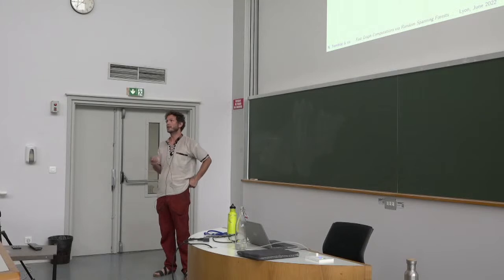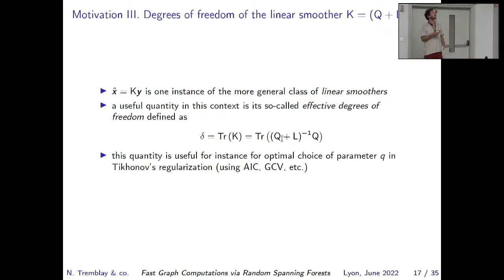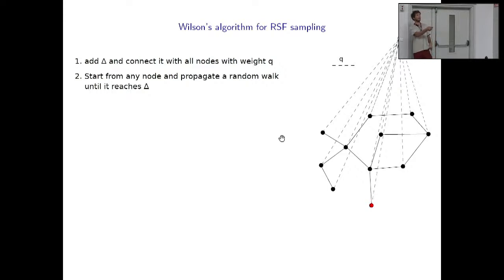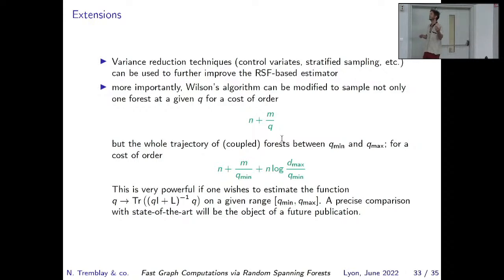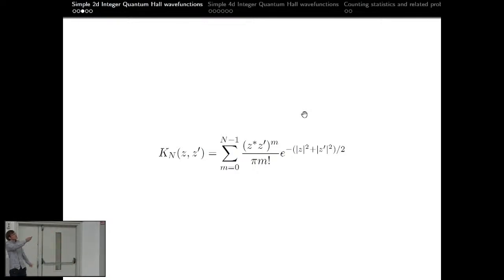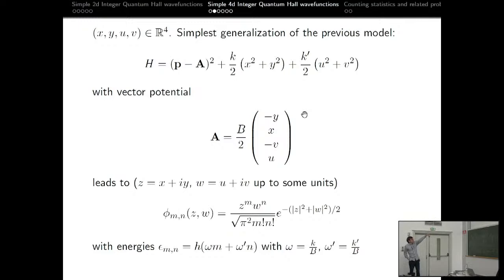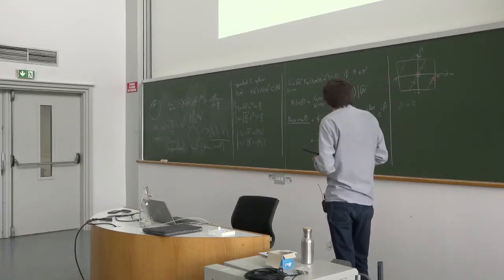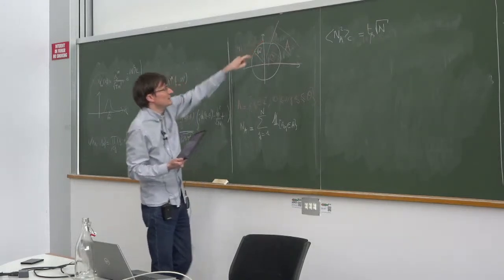Diffusion en direct de dpp-fermions-2022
00:05:37 - Nicolas TREMBLAY - CNRS - gipsa-lab
01:02:03 -  Jean Marie STEPHAN - Institut Camille Jordan, CNRS et Université Lyon 1